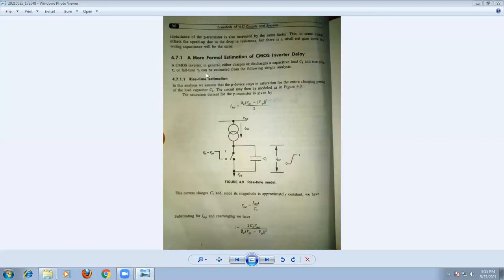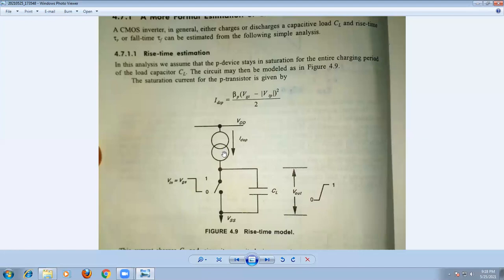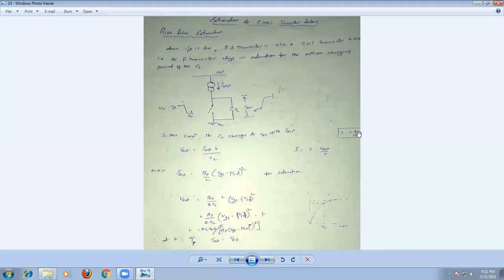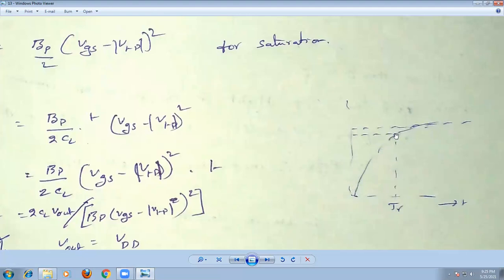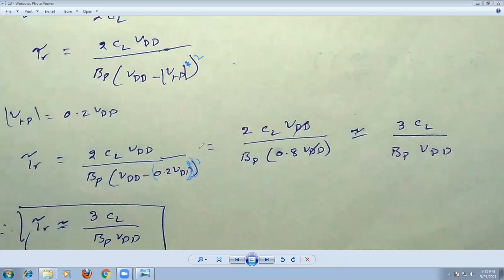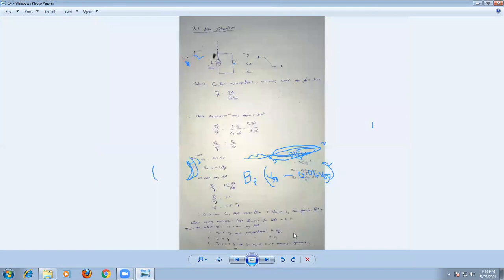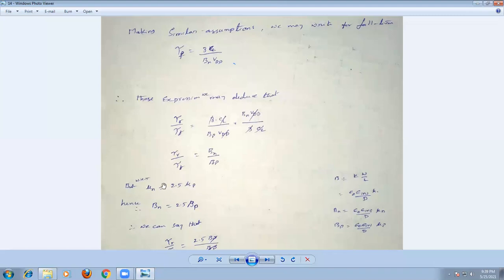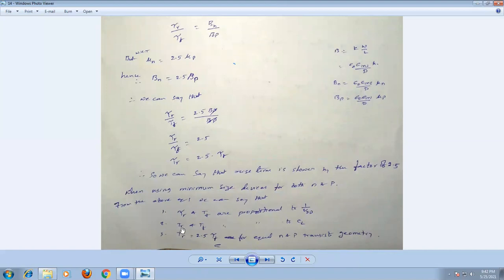JNTUK R16 III ECE II SEM VLSI DESIGN UNIT 3 Rise time & fall time estimations BY HRR 27 05 2021